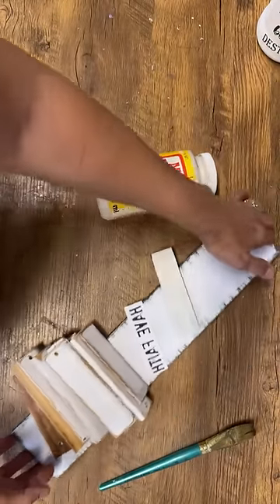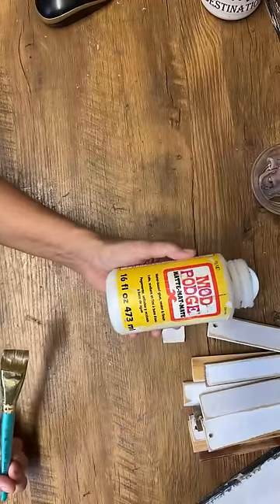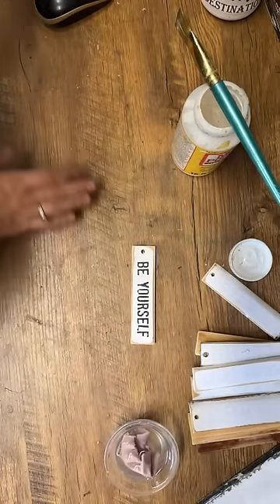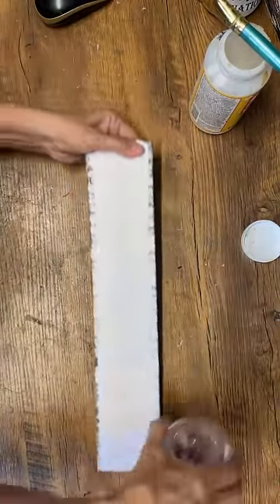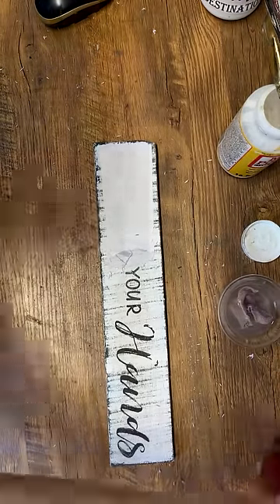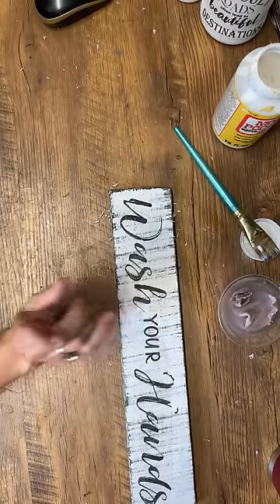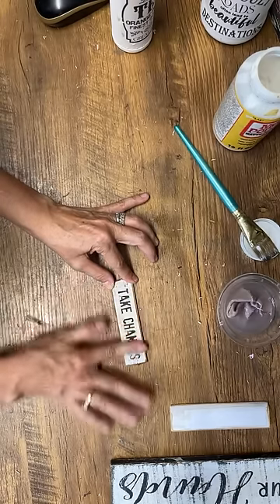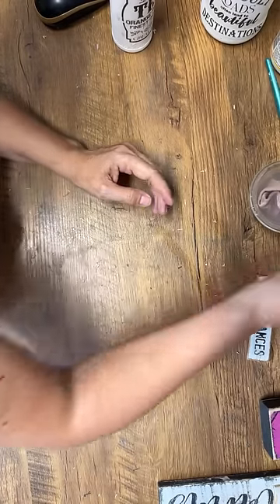Start Making Money With Mod Podge Today / Live Q & A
Happy Crafting
Deidre